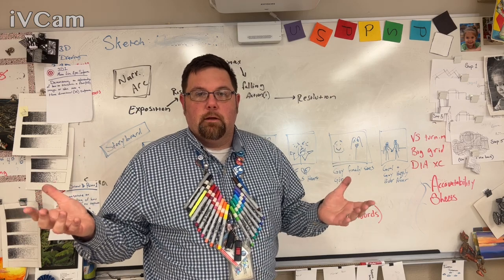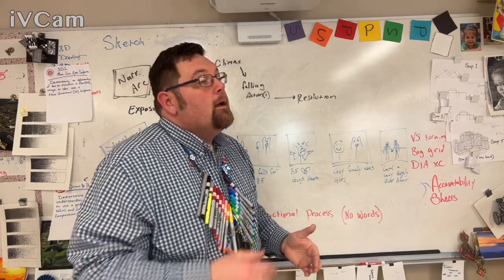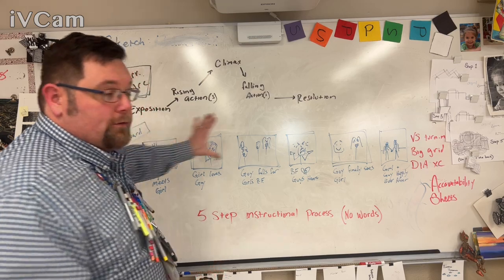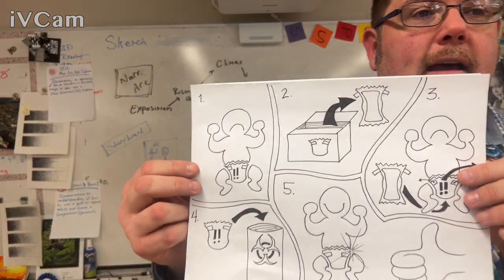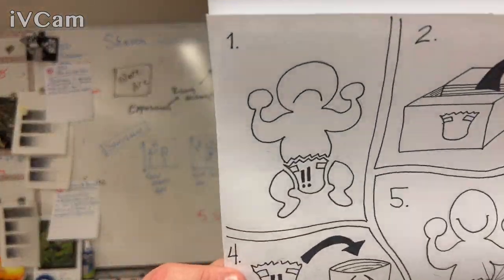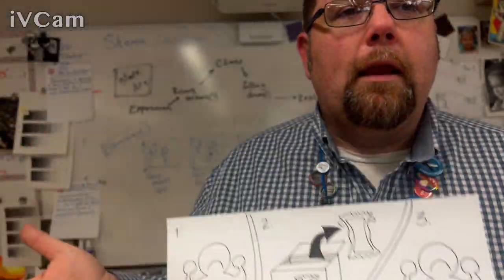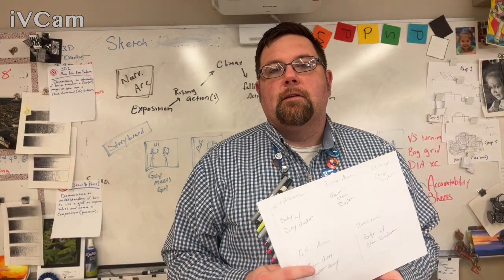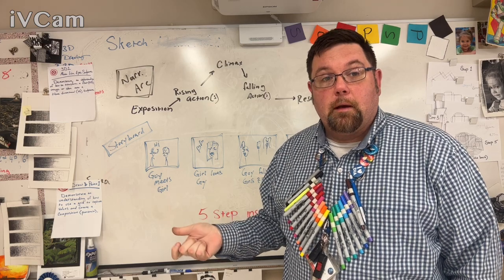5 step instruction manuals